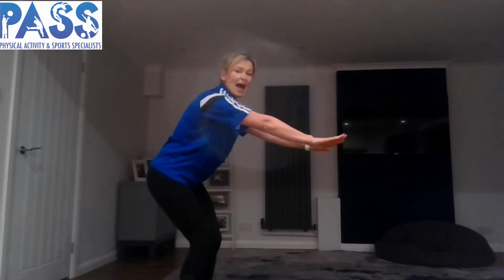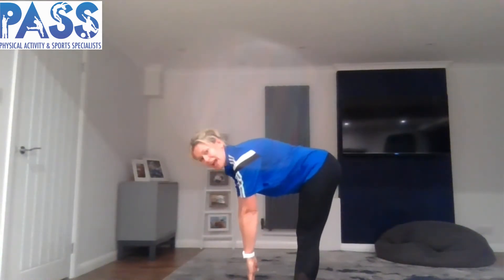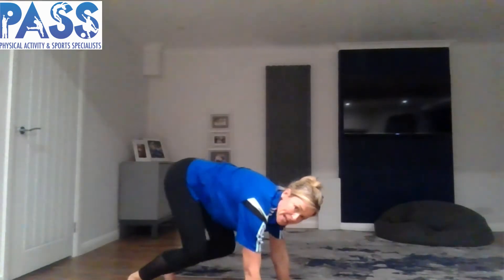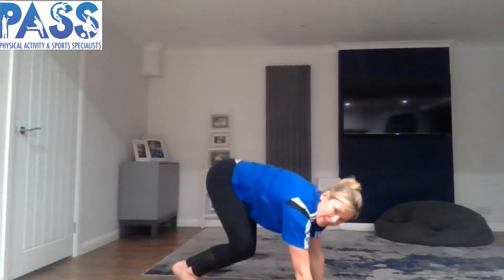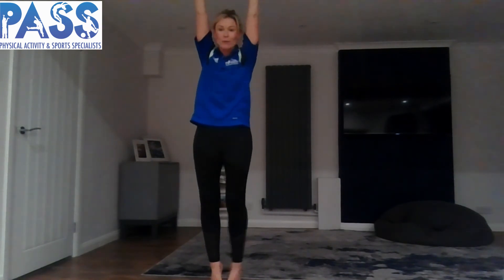PASS HOME LEARNING EYFS GYMNASTICS LESSON 4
Year 3-4
Gymnastics
Lesson 4